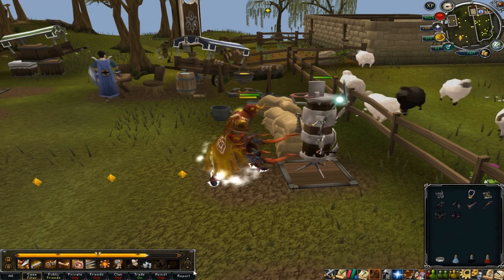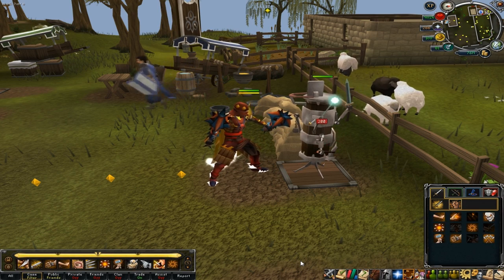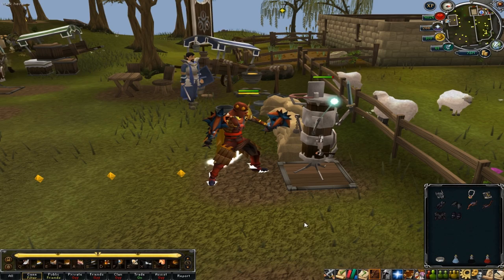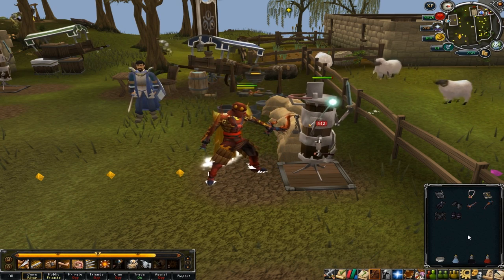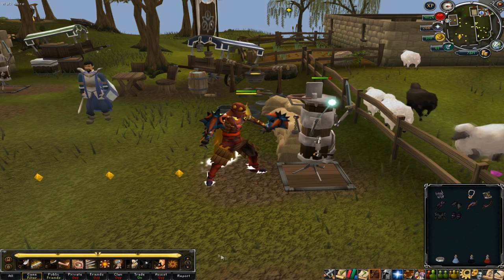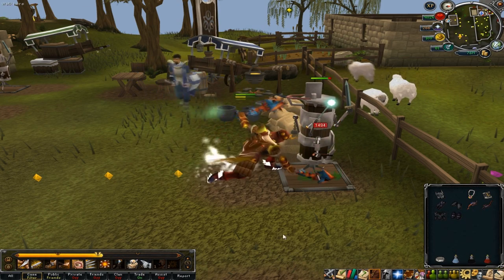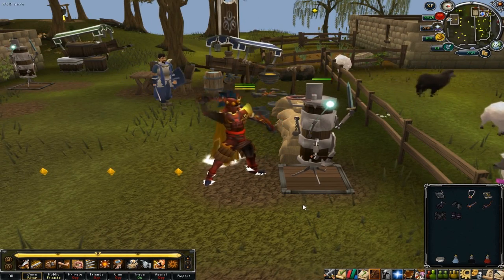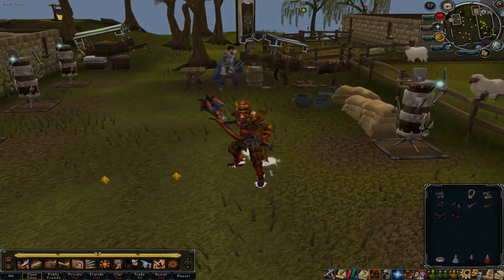Drygore Weapons - How Weapon damage is based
So basically.

When using abilities that are based on weapon damage they calculate your weapon damage AND the speed of the weapon.

For example, Maul has 1860 weapon damage, but because it has average speed, the weapon damage is lowered by an amount of %, and when a weapon is fastest, the weapon damage is increased.

Thus, making the drygore weapons the same dps. except with masacare because it doesn't work properly.

The best combo would be, mainhand mace and offhand longsword/rapier.
Mainhand mace has +9 pray bonus and making it the most useful one.